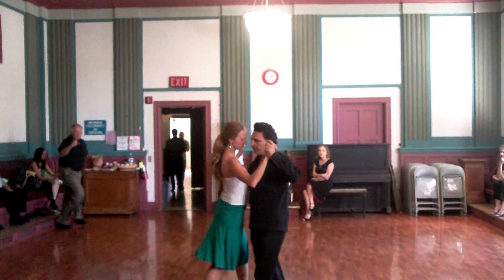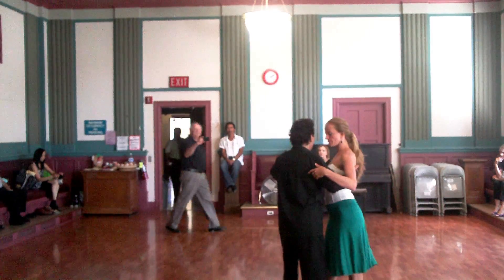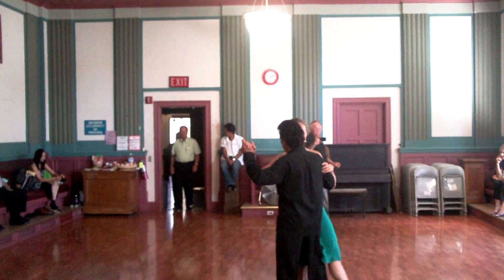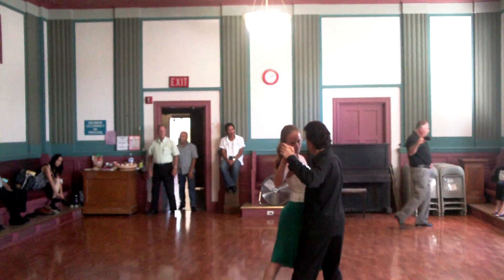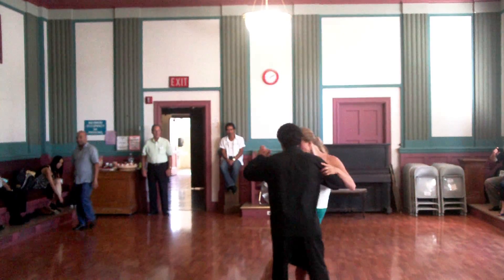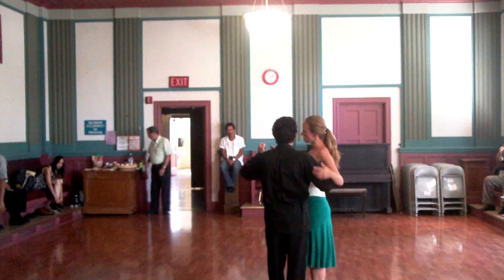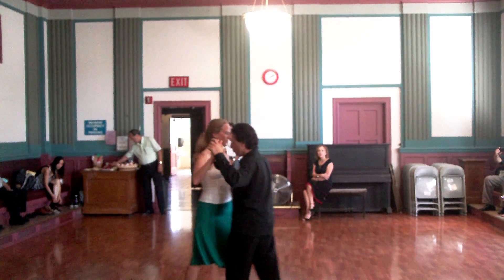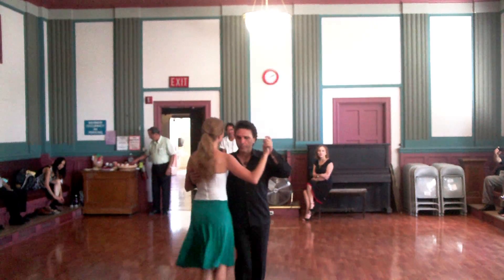Argentine Tango Steps Review 7/14/2013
Sundays: 12-4PM BY: Mat MaMoody @ Lake Merritt Dance Center Hall2

Bravo Studio Class- Wednesdays 8-10:30PM